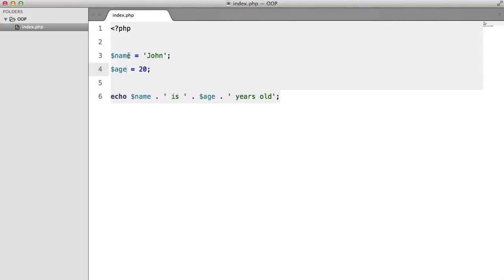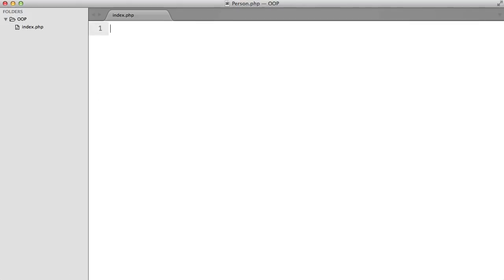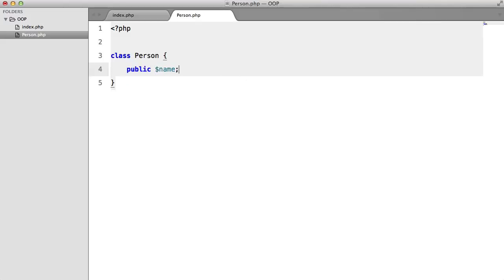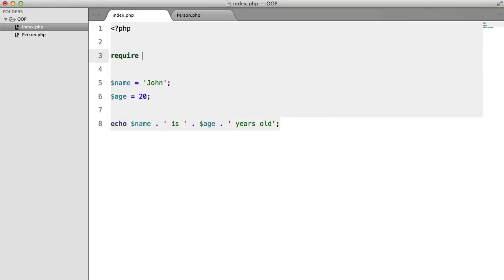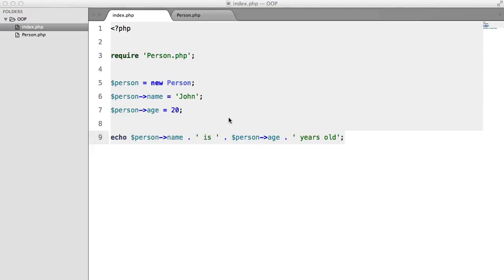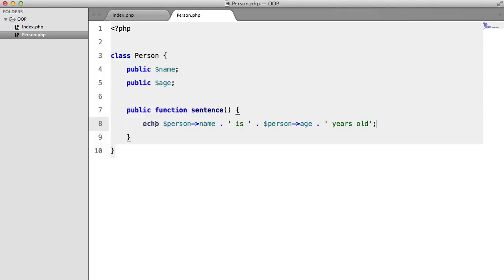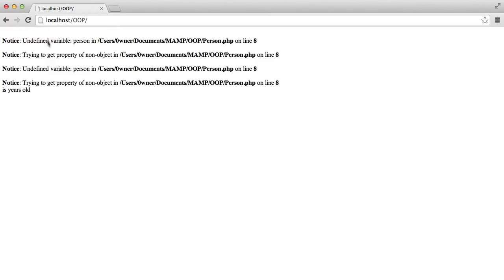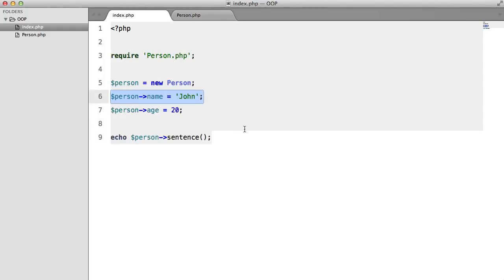PHP Object Oriented Programming OOP Classes 2 13